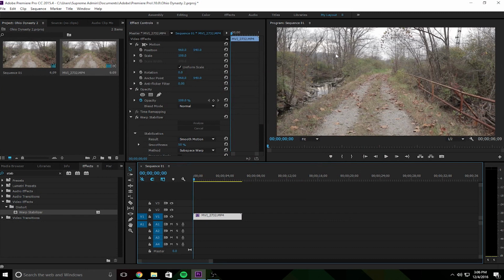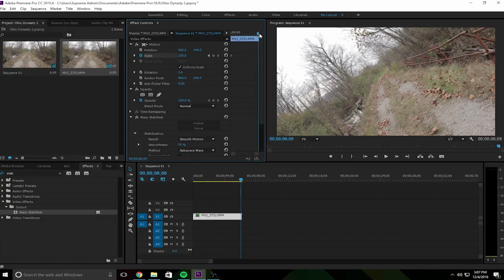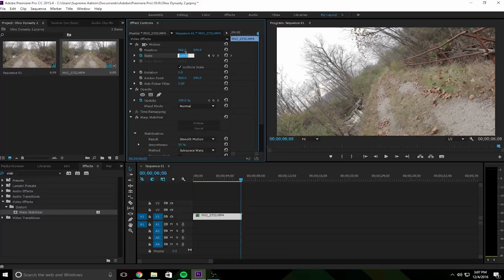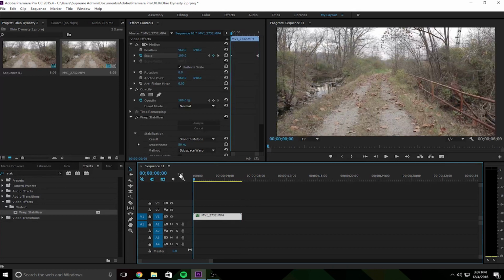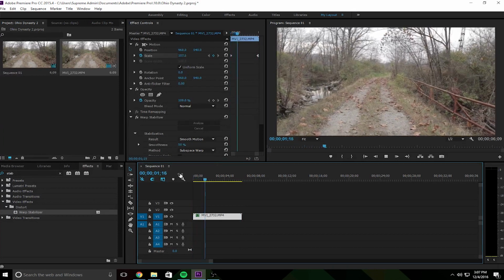Vertigo/Dolly Zoom Effect Tutorial (Adobe Premiere Pro CC 2018)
Quick Dolly Zoom Tutorial for Adobe Premiere Pro CC!

Equipment:

Camera (Canon 80D)
Laptop (Dell XPS-15)
Drone (Phantom 3 Professional)
Tripod (Gorillapod)
Memory Cards

Software:

Adobe Premiere Pro CC